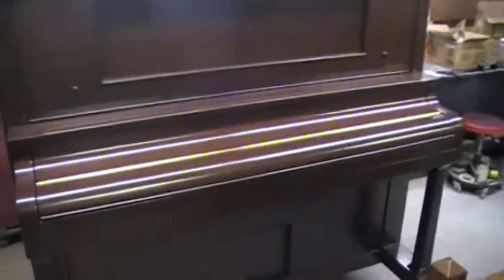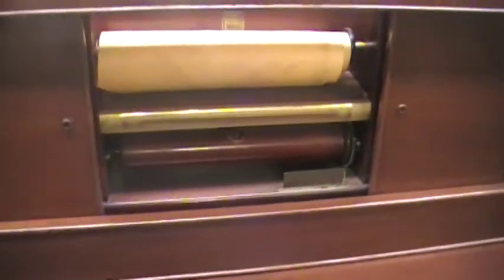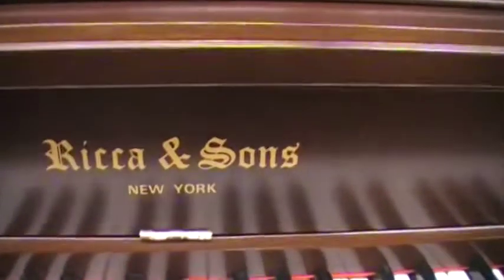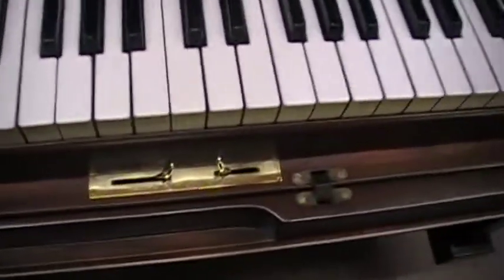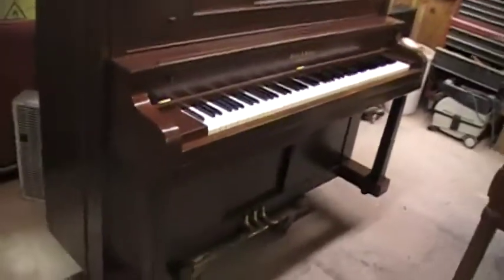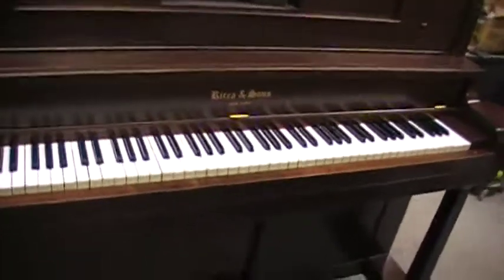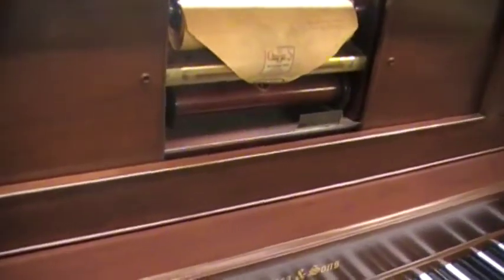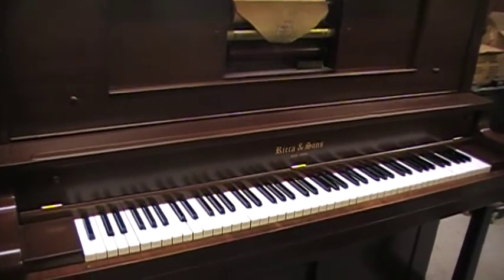Ricca & Son Cabinet Grand Player Piano Final Update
I have this piano all put together and it is to be delivered.  Really came out well.  This piano is very heavy!  Whew!!  In any case I am hoping the customer loves it.